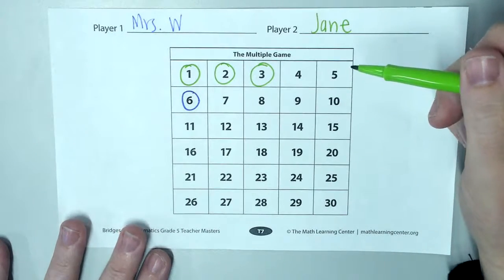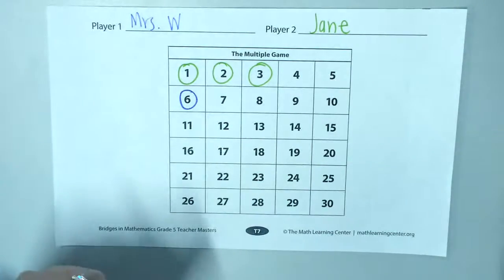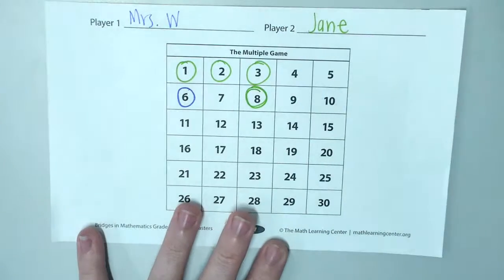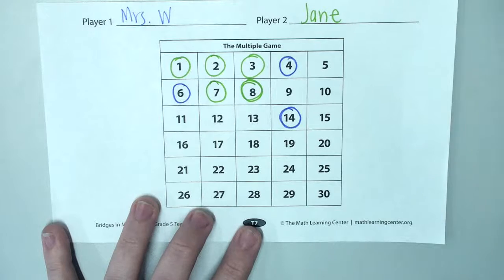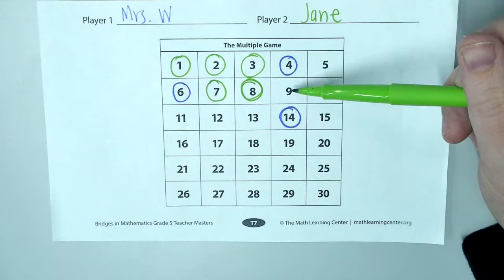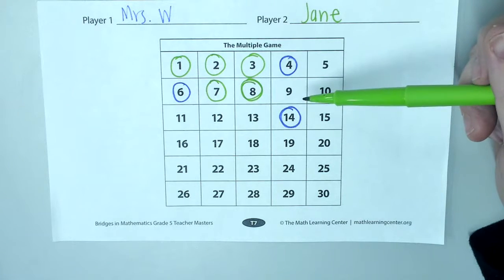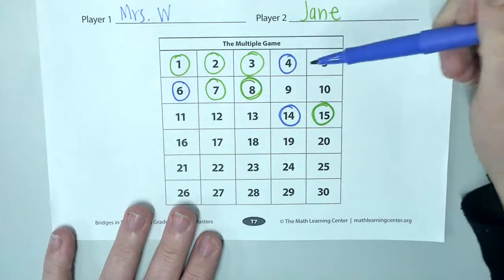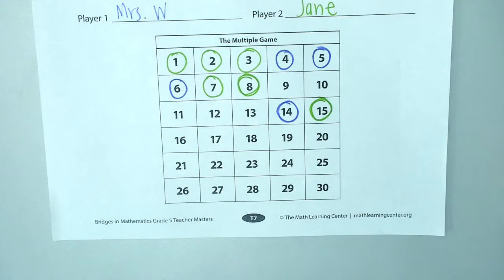1B: The Multiple Game